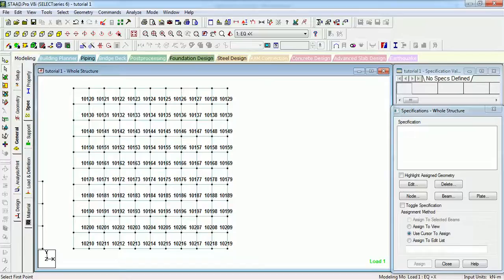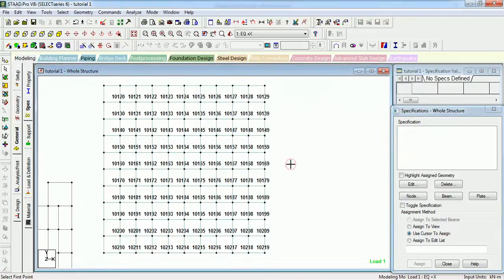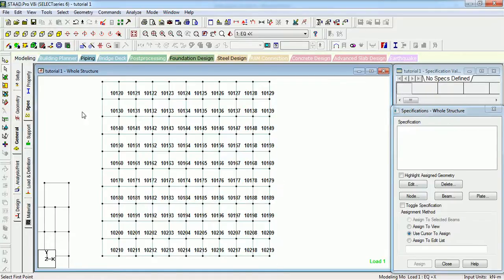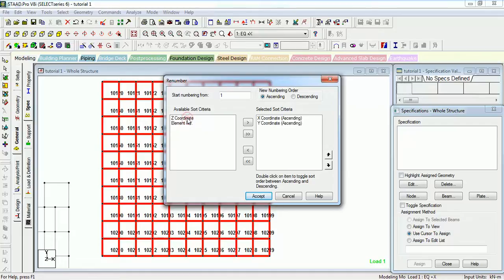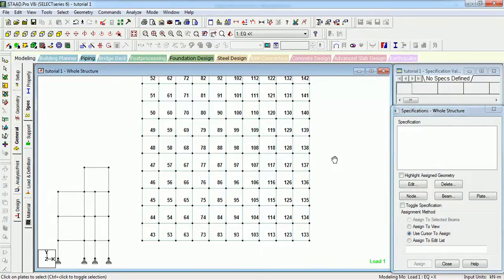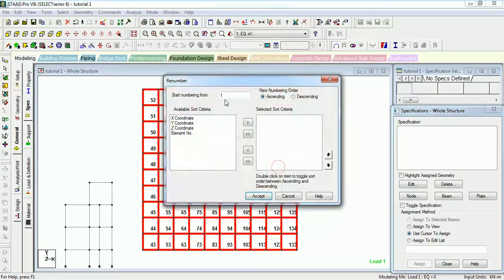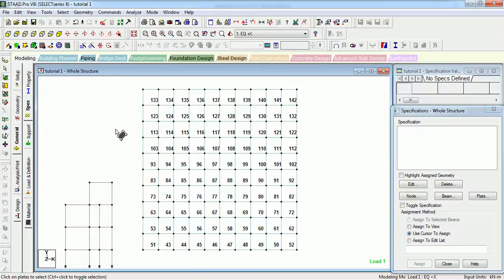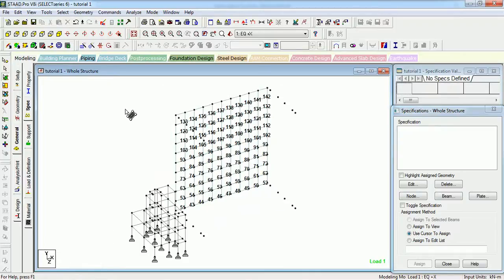How to renumber plates in STAAD Pro?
Hello, Welcome to Something of Everything. In this vide, you will get to know about methods to renumber plates in staad pro.